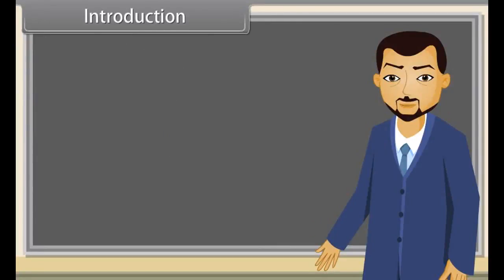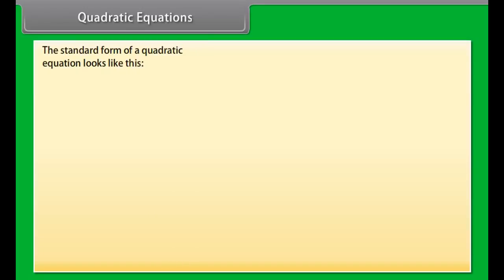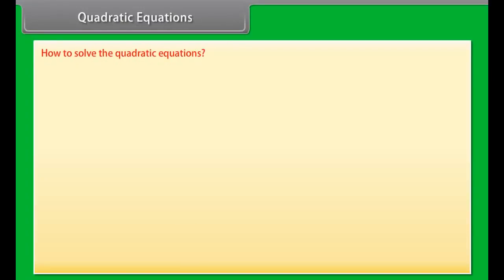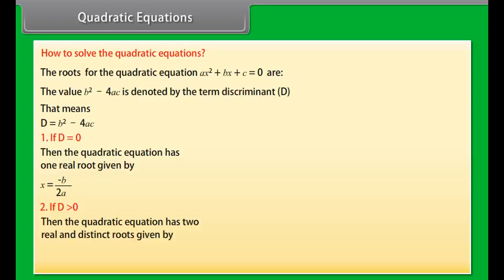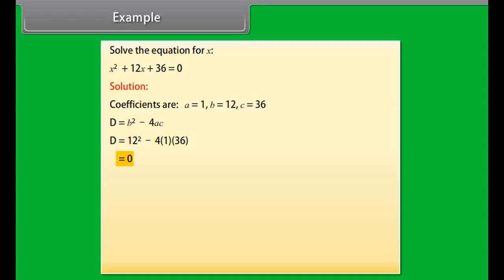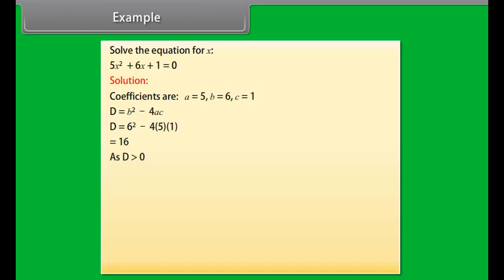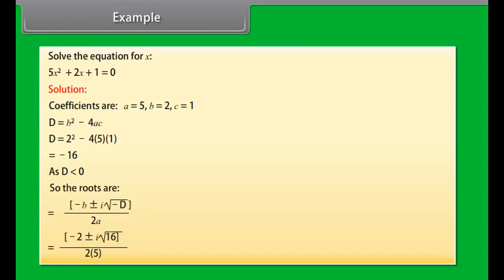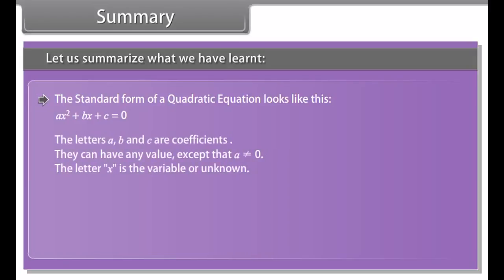Study Tool for Class 11 Maths - Quadratic Equations